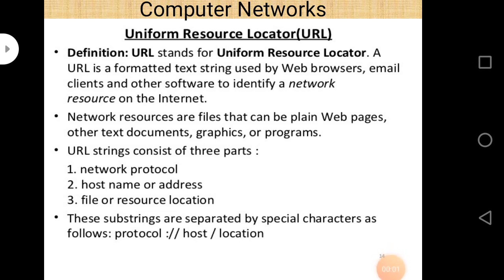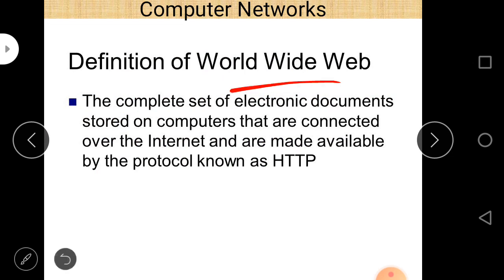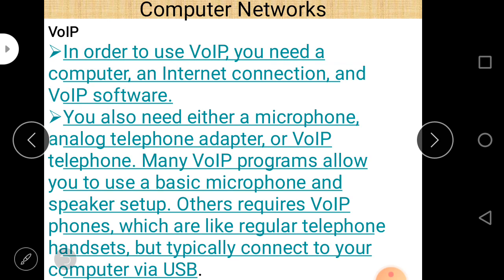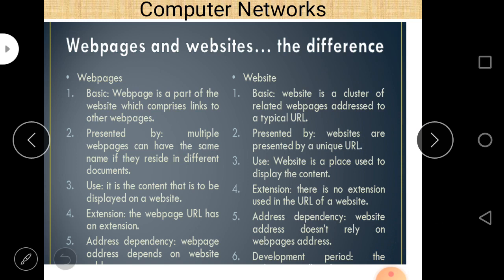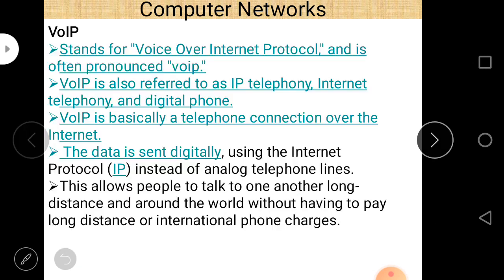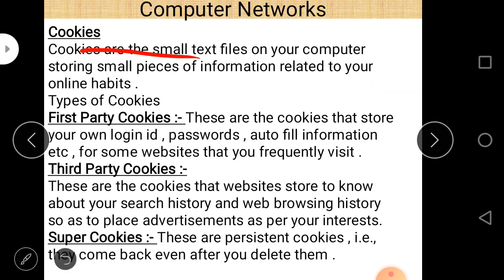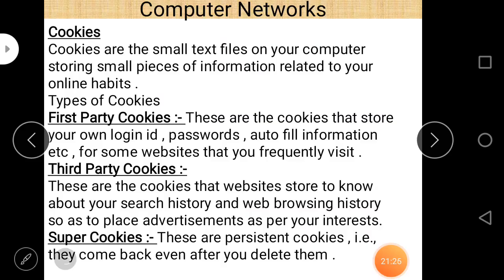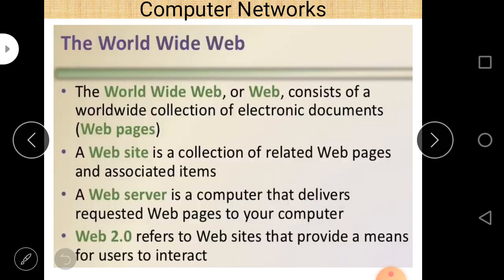Class XII Informatics Practices 15 01 2022 By Mr Praveen Singh Ch Computer Networks